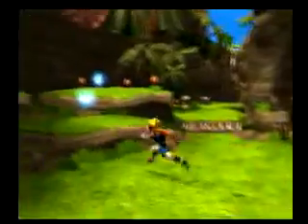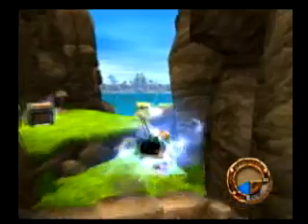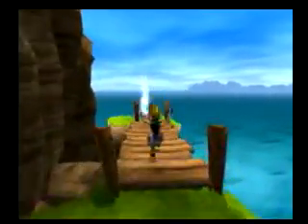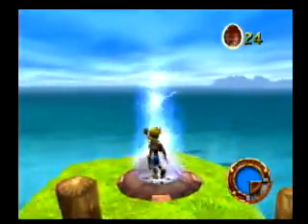Jak & Daxter (PS2) Preview Video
Jak & Daxter (PS2) Preview Video. From Gamespot. (Long Version)